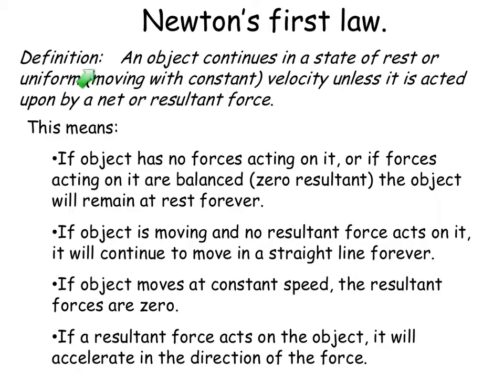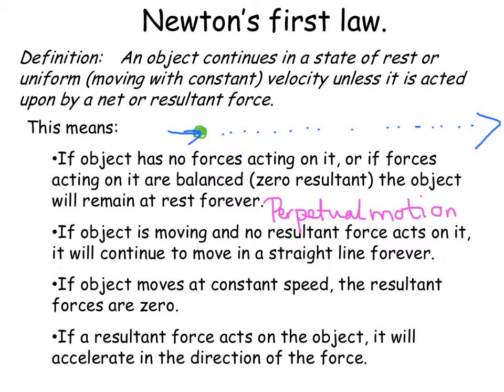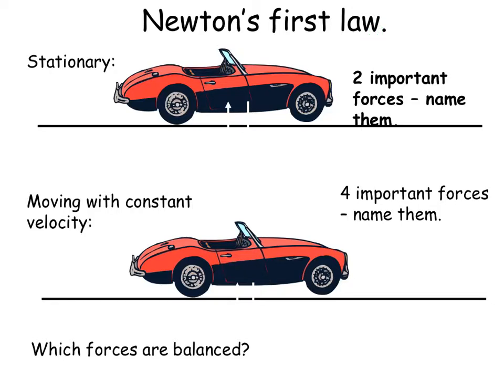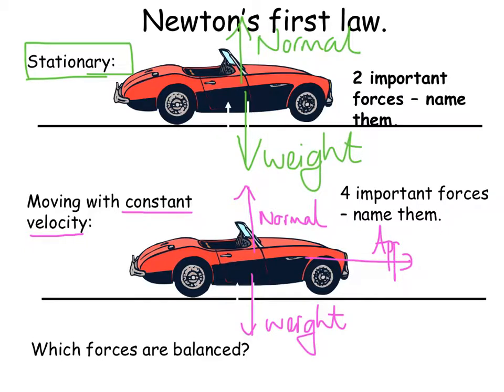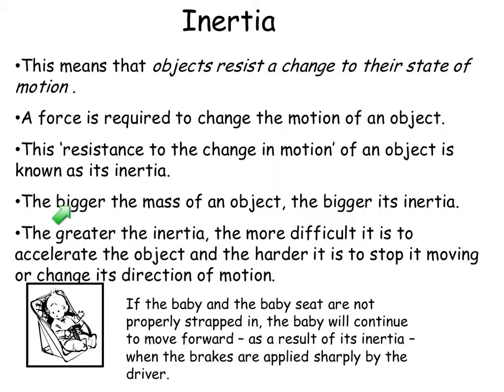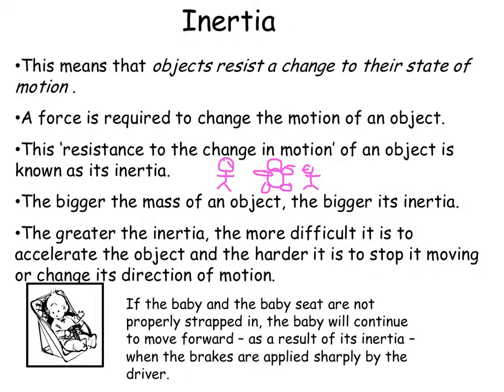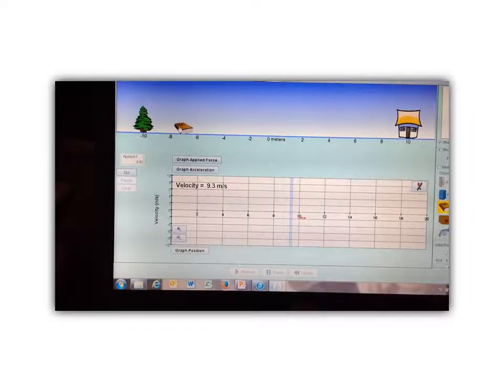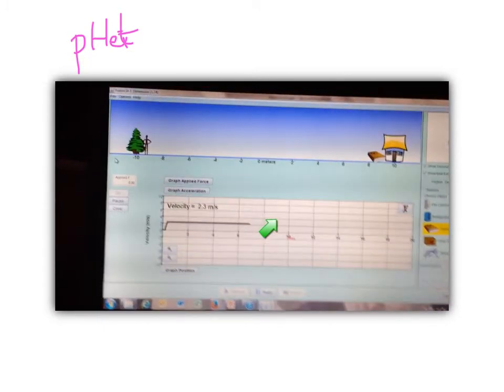6.4.1. Newton's First Law